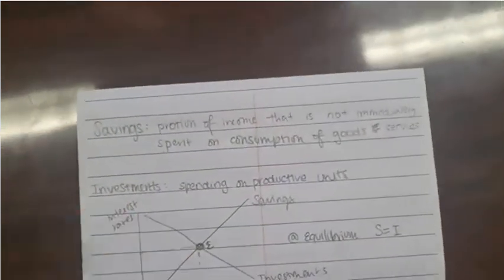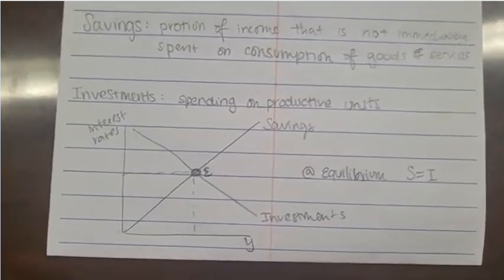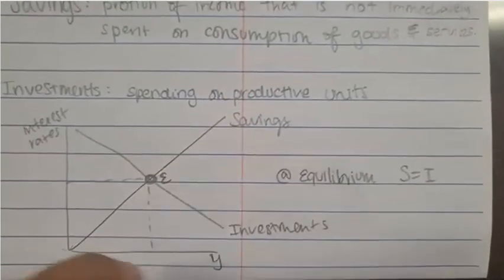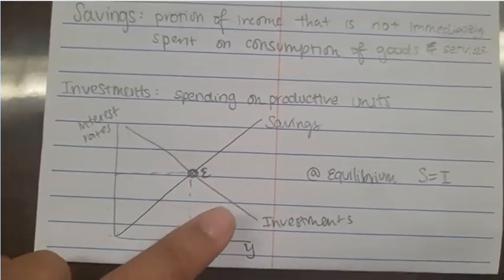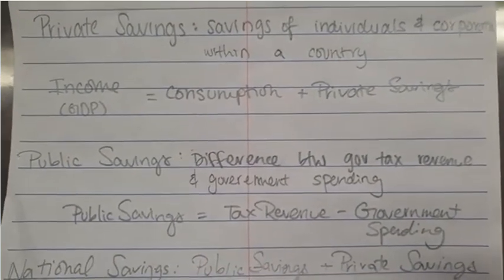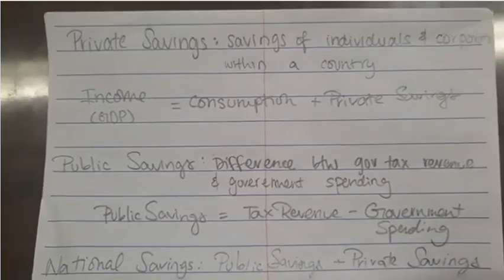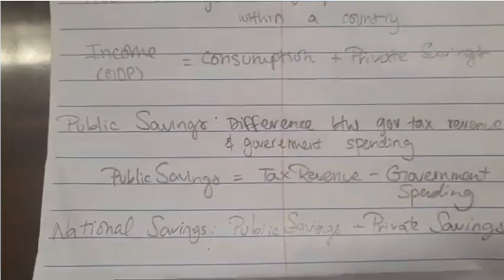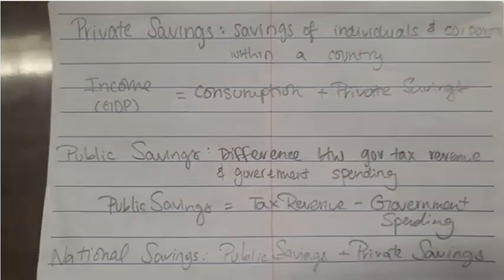CH 14 - National Savings Approach Notecards